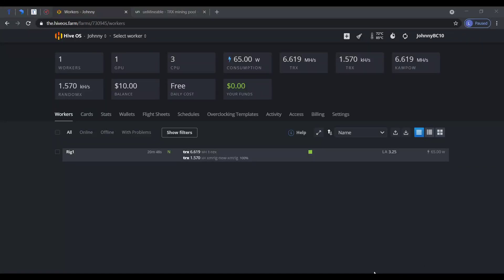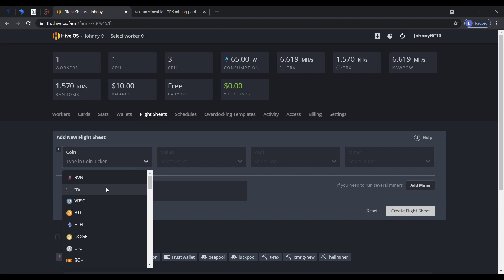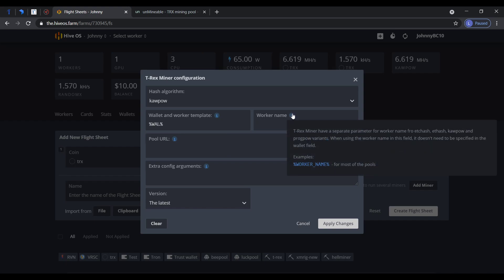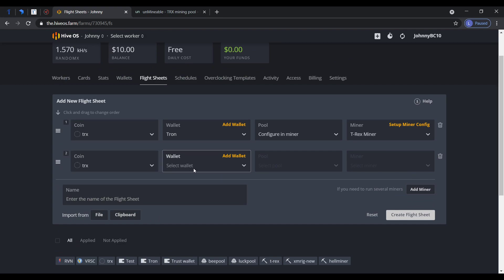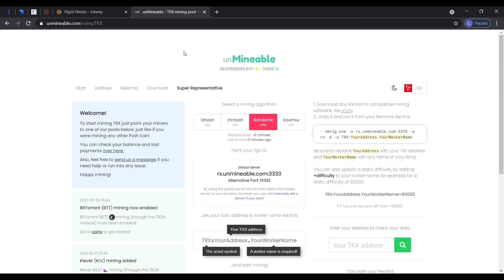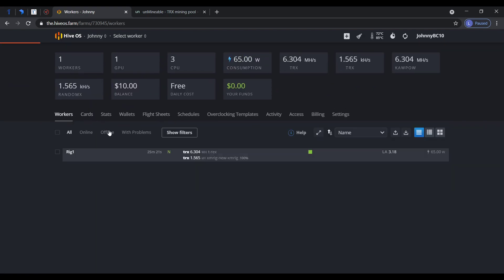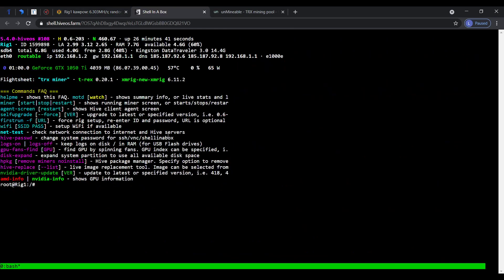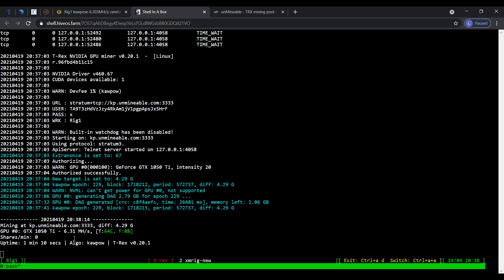How to mine with Unmineable using HiveOs (Cpu,Gpu) Dogecoin and more !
Hey guys! this is  a quick video showing you all how i mine on unmineable using Hiveos. Hope you all learn something new i was nervous and all lol